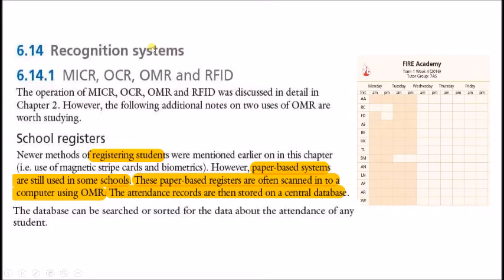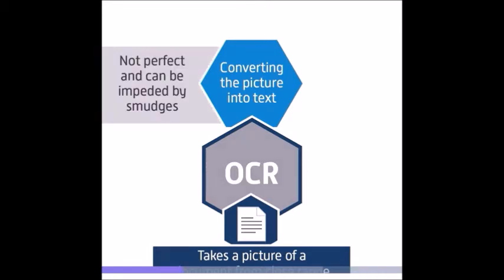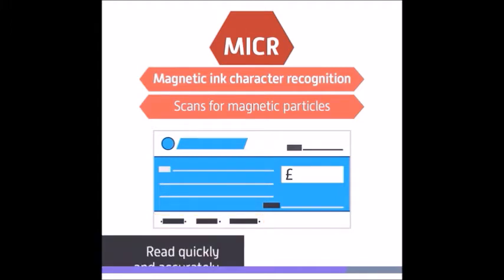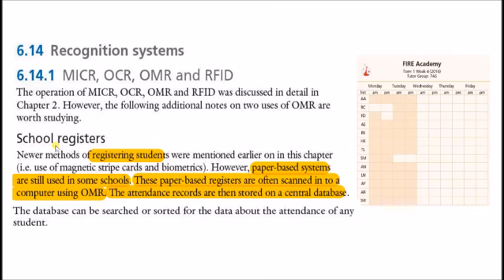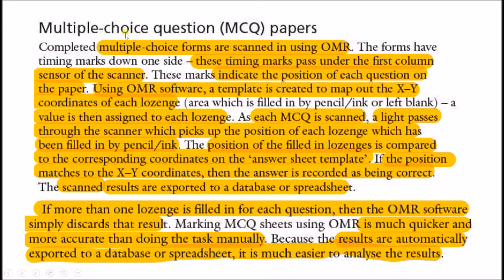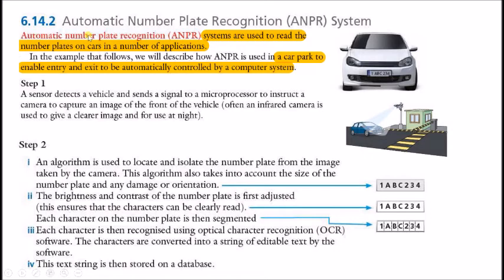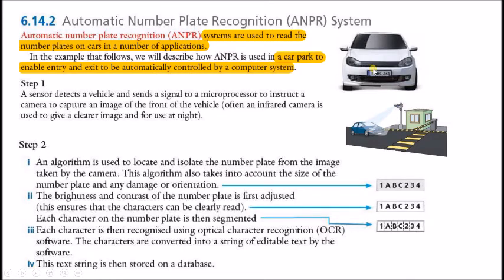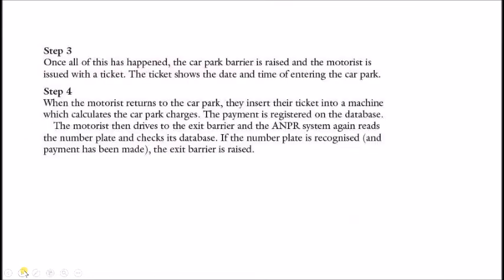6.14 Recognition Systems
6.14 Recognition Systems